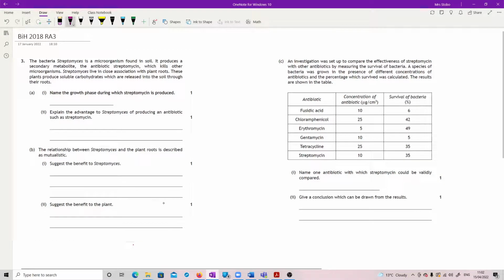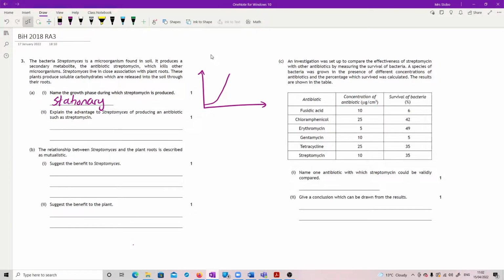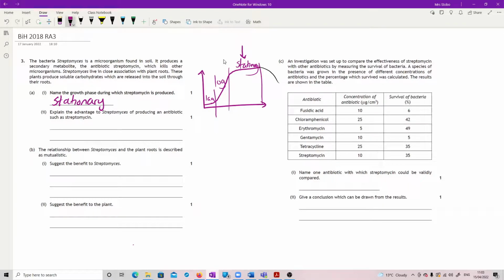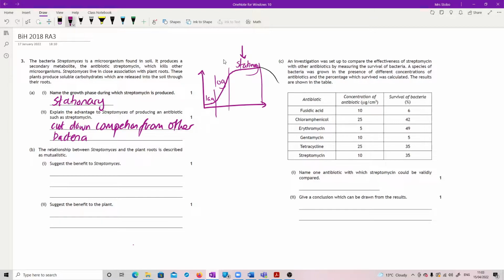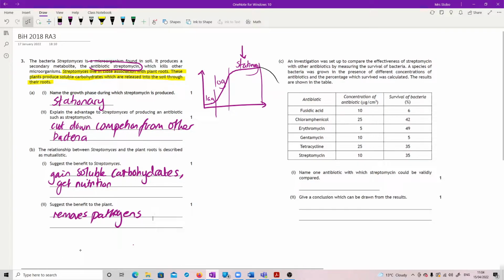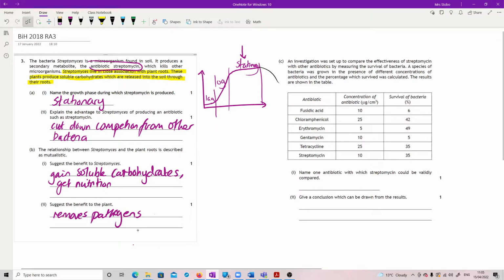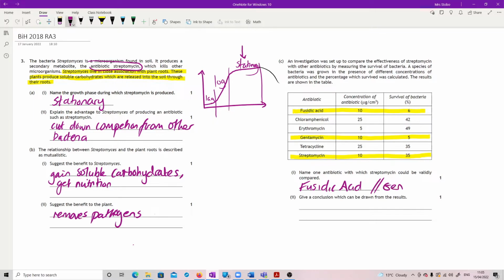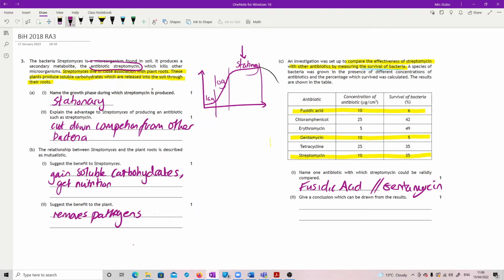BiH 2018 RA3 worked